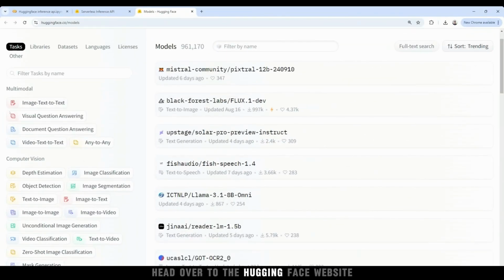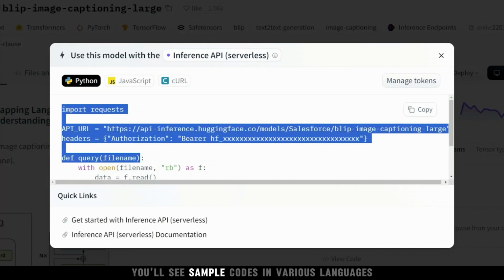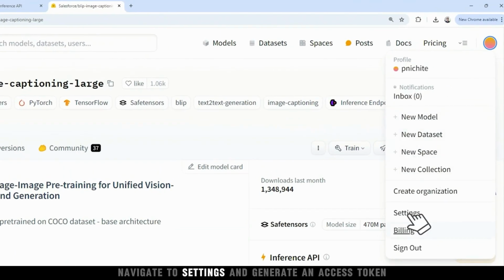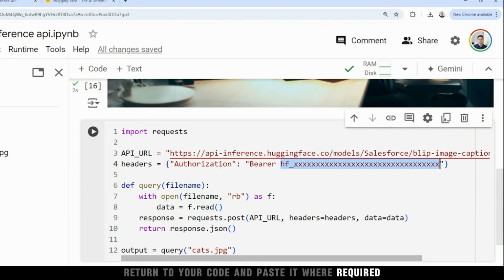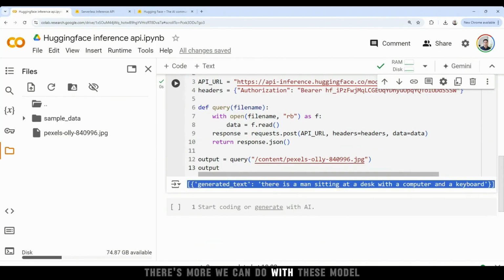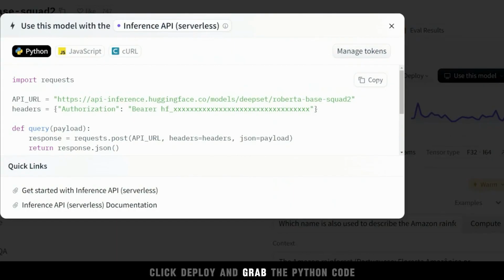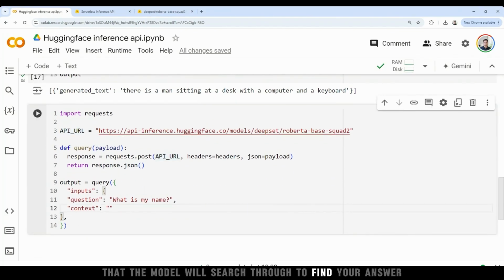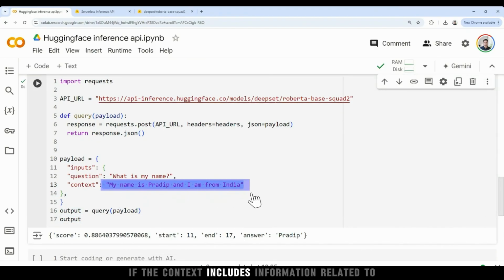How to Easily Integrate Hugging Face Models in Python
In this video, we’ll walk you through how to easily integrate Hugging Face models into your Python projects. Whether you're working with computer vision or natural language processing (NLP), Hugging Face makes it simple to leverage powerful AI models with just a few lines of code.

🔍 What You’ll Learn:
   • How to explore Hugging Face's model hub and find the right model for your task.
   • Practical examples for integrating image-to-text and question-answering models.
   • How to use the Hugging Face Inference API with Python to get quick results.

By the end of this video, you’ll know how to easily generate text from images, answer questions using AI, and much more—all using Hugging Face’s open-source models.